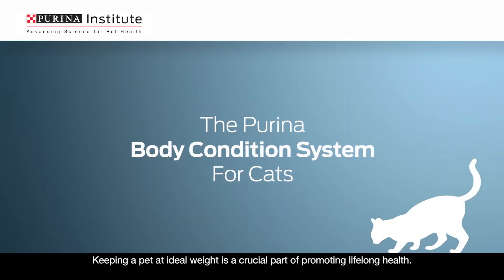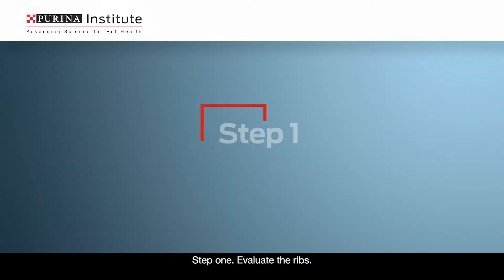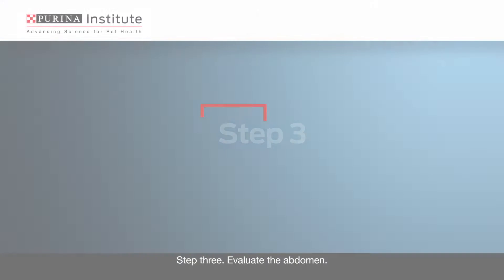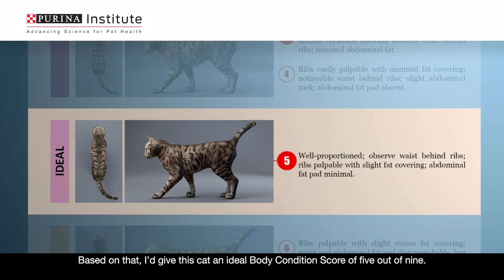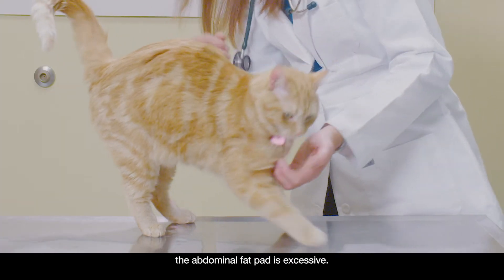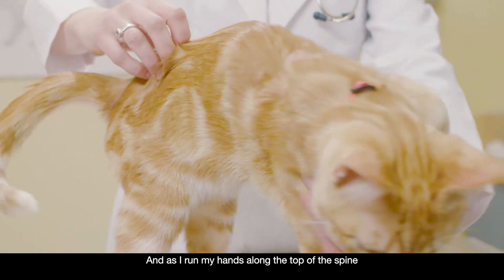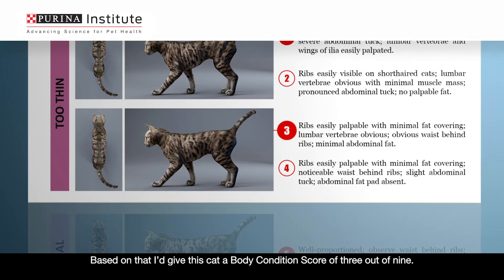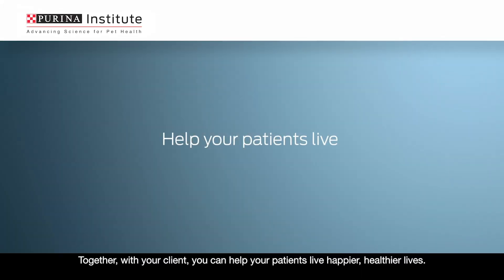How to Perform a Body Condition Assessment - Cat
Assess a cat's Body Condition Score in just 3 simple steps.

On our channel you will find videos on a range of topics:
● Webinars